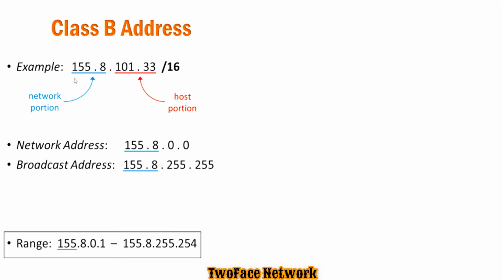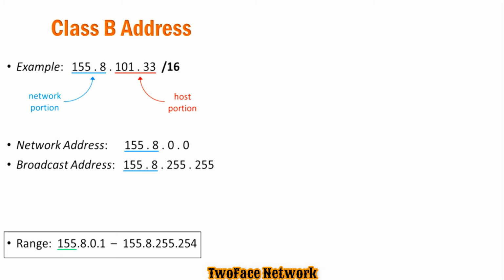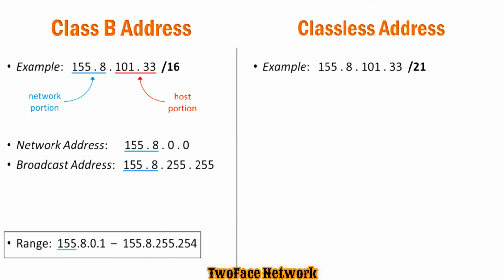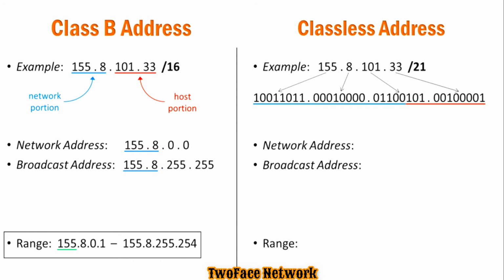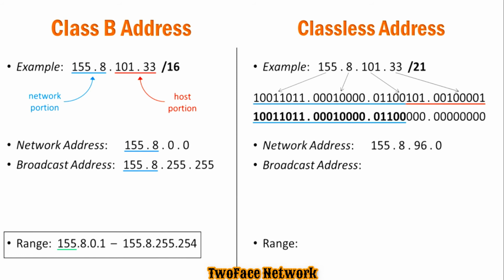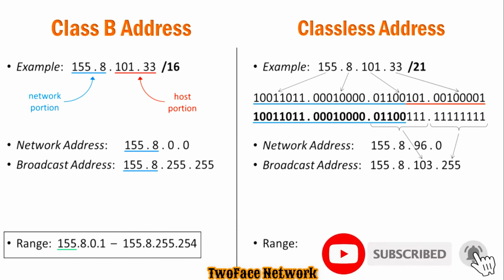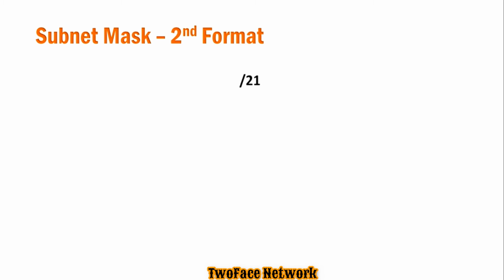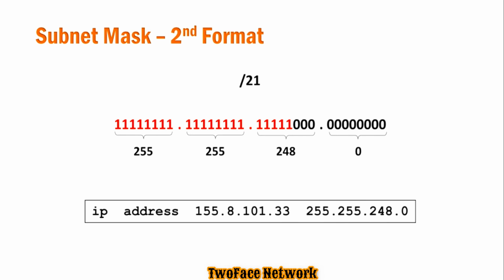What is MASK and CIDR & How it Works? | IP Addressing and Subnetting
Here we Explain about the What is the mask and How it Works in IP addressing.
The Internet is a big network of devices, each of them is identified by the unique IP address. They are not connected directly though. Subnetting is a process of dividing them into smaller subnetworks. Subnet mask helps us to determine which part of the IP address belongs to the network and which one belongs to us (host).